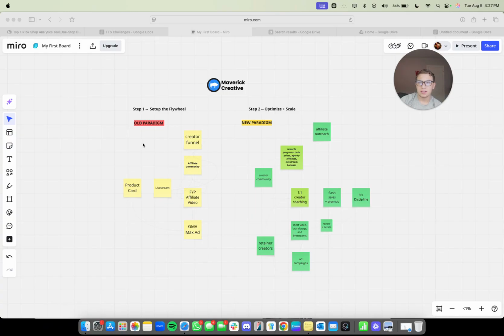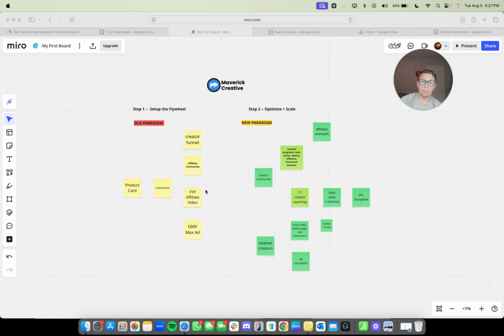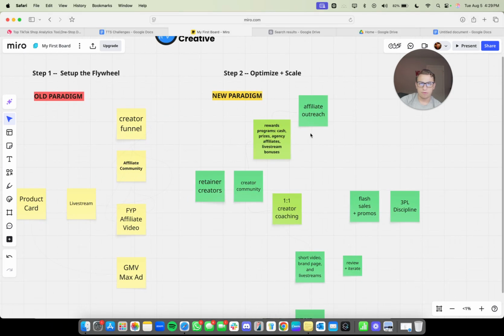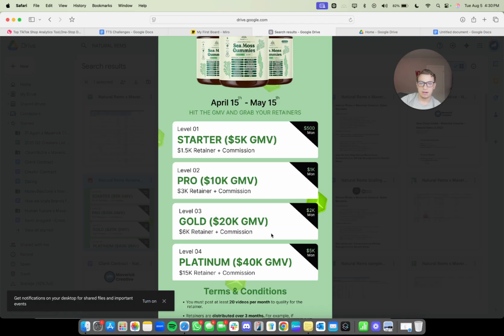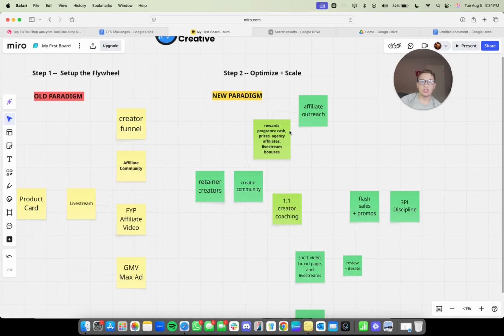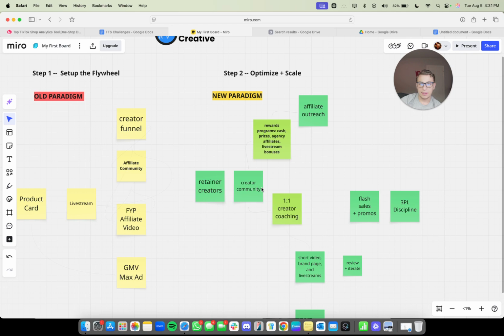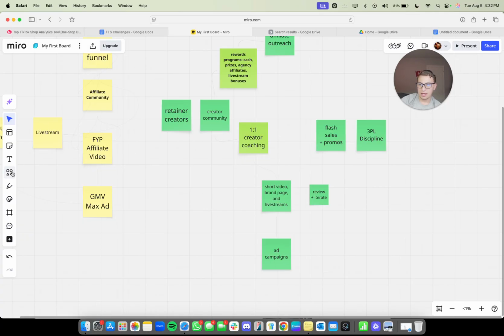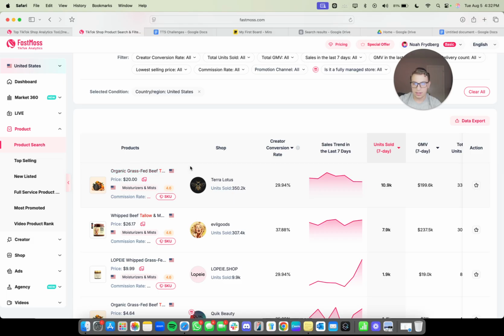How to coach creators to get sales on tiktok shop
🚀 Scale your brand on TikTok Shop with the TikTok Shop Playbook — step-by-step strategies to grow from $50k to $1M+ in sales